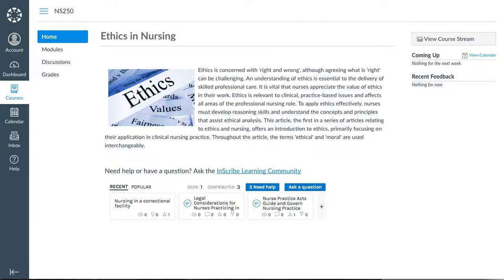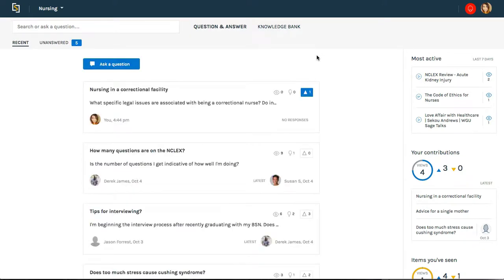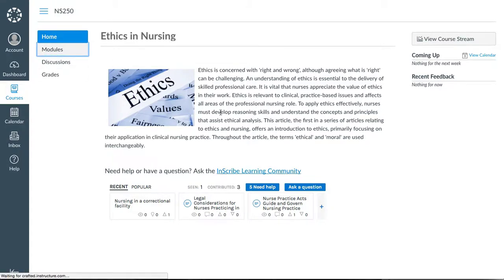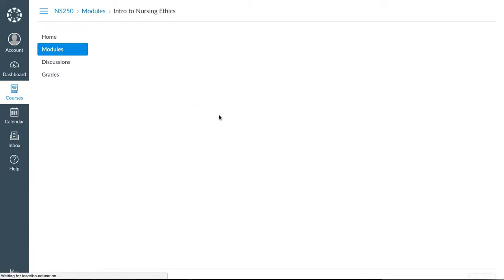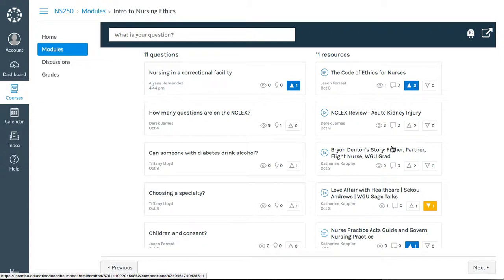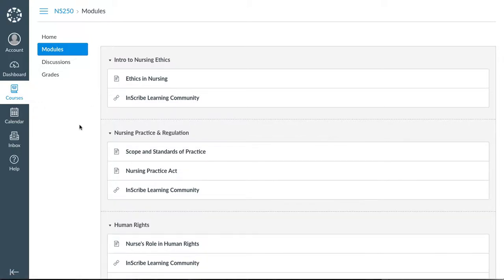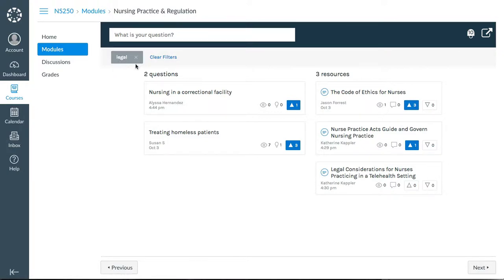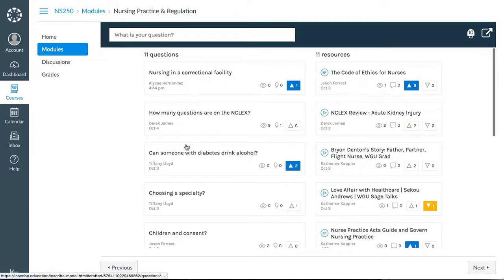InScribe and Canvas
An overview of the options for integrating InScribe into your Canvas LMS.